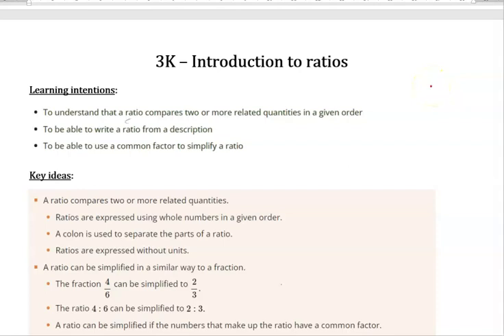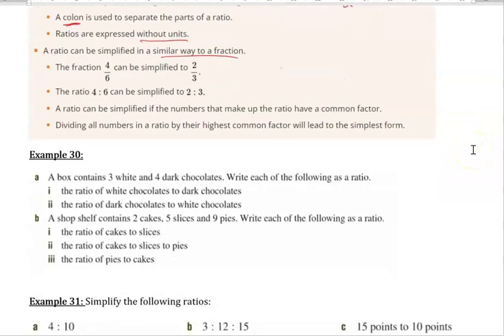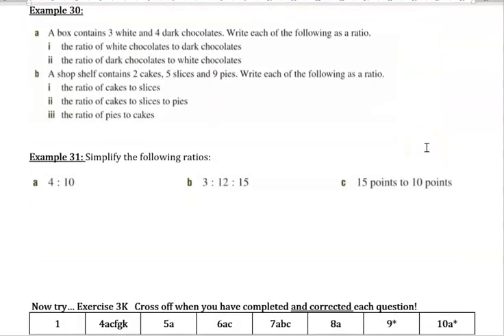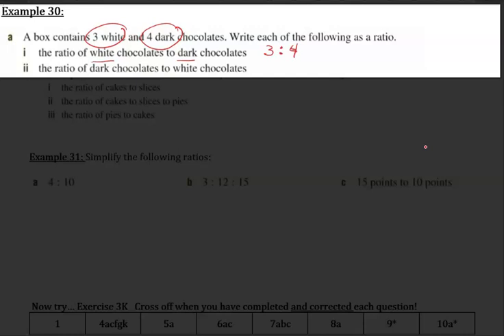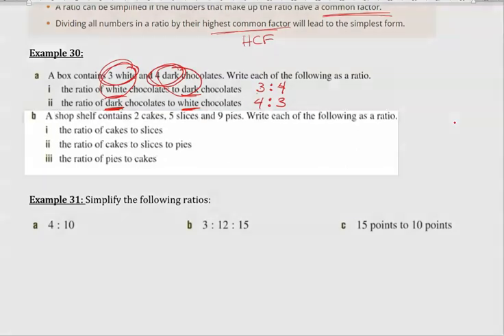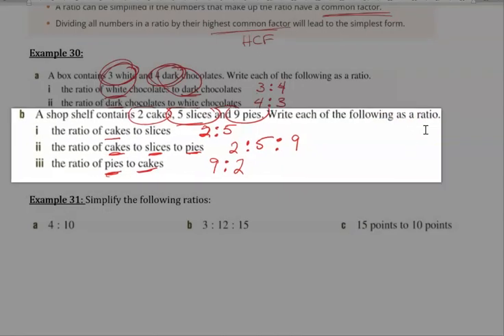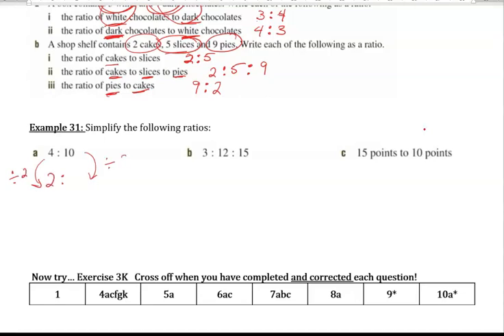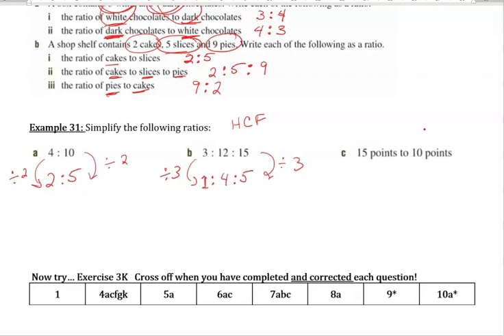Year 7 3K – Introduction to ratios